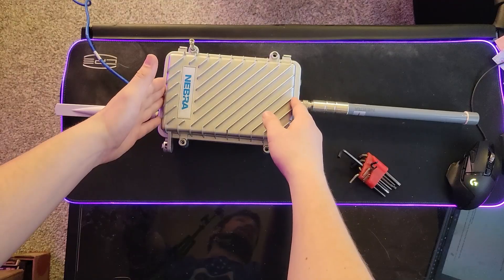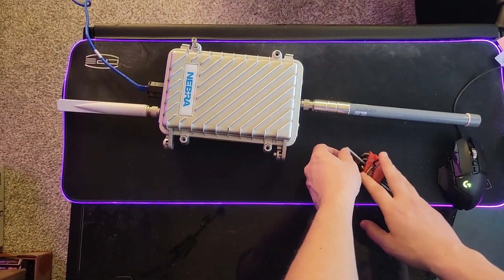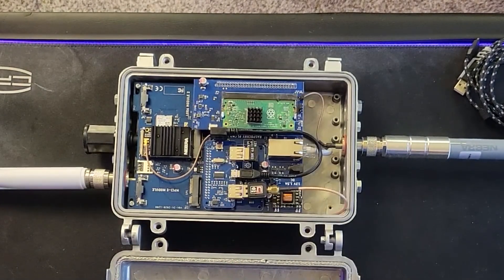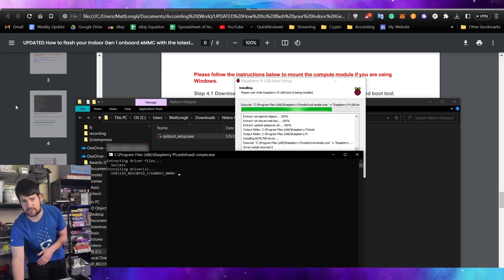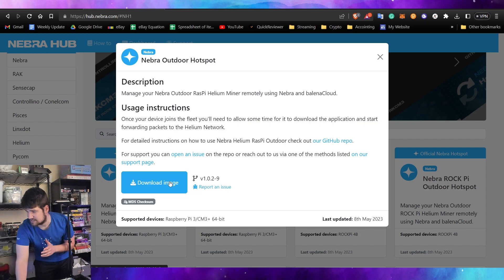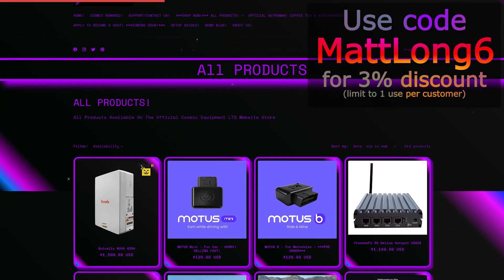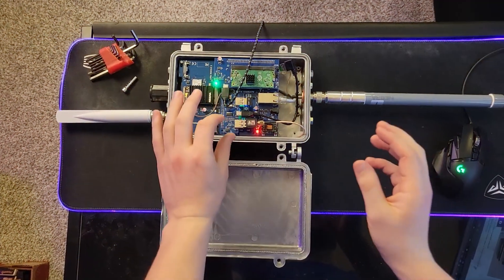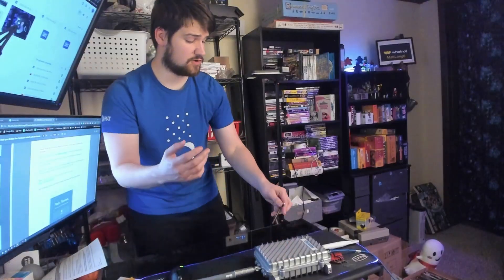How to Flash a Nebra Outdoor Hotspot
⚠ Please do not flash your hotspot unless Nebra’s support team tells you to:
🟢 Upgrade to a MOBILE Helium Hotspot (Cosmic Equipment): 🏪 Cosmic Equipment: Wanna check out more DePIN products or wanna host a Helium Hotspot?

Chapters:
00:00 Intro
00:34 Precautions
00:58 Step 1: Open the Nebra Outdoor hotspot
01:22 Locate the daughter board and change Jumper Settings to “download mode”.
01:51 Step 3: Connect the daughterboard to the computer
02:28 Step 4: Mount the onboard eMMC on the computer
03:03 Step 5: Download and install Balena Etcher
03:38 Step 6: Flash the firmware to the Nebra Outdoor hotspot with Balena Etcher
04:07 Cosmic Equipment and CalChip Connect promo
04:53 Step 7: Back to normal booting mode
05:37 Step 8: Re-connect power for at least 5 minutes
06:20 Step 9: Flashing completed successfully
06:59 Outro